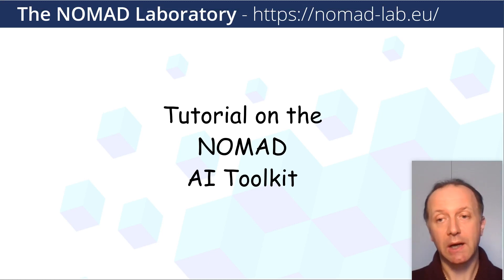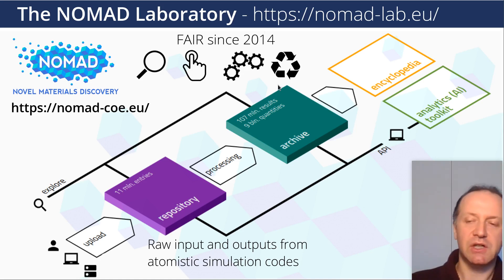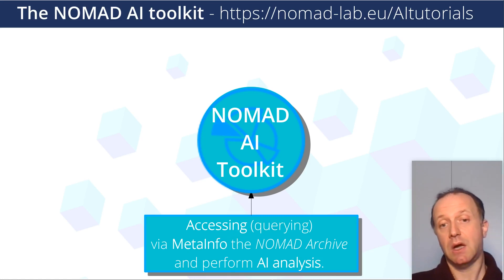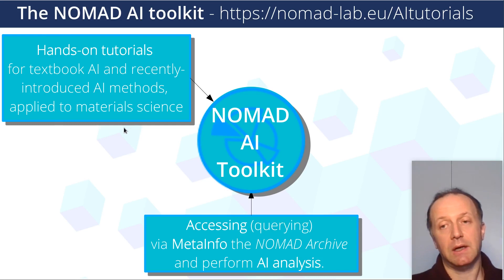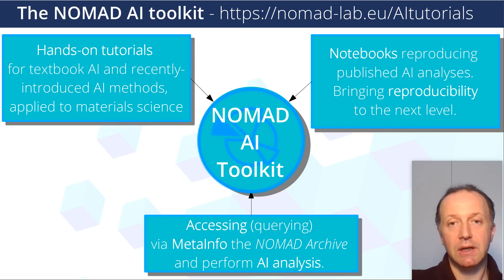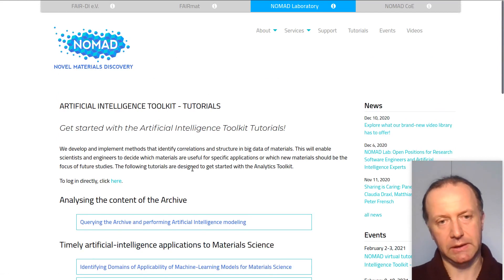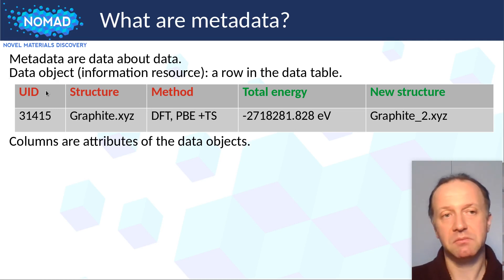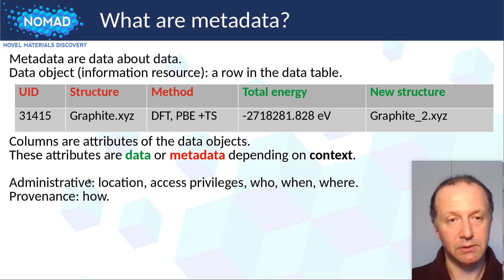Introduction to NOMAD AI-toolkit and MetaInfo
Video for the tutorial on the NOMAD Artificial Intelligence Toolkit